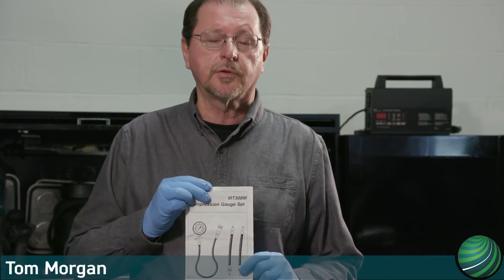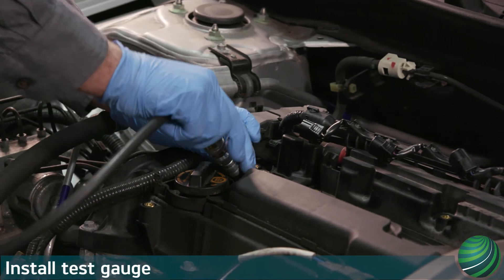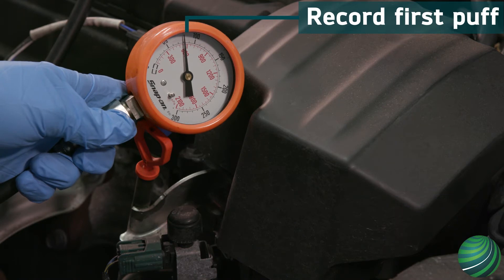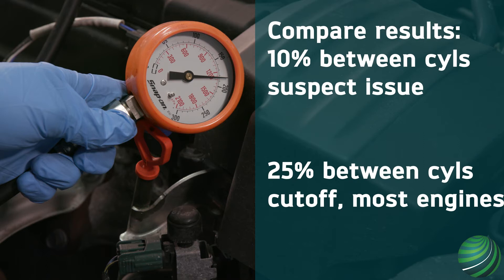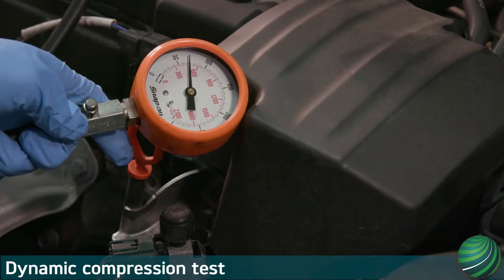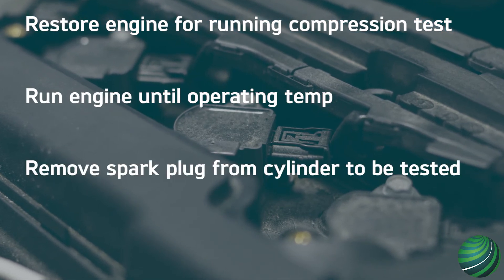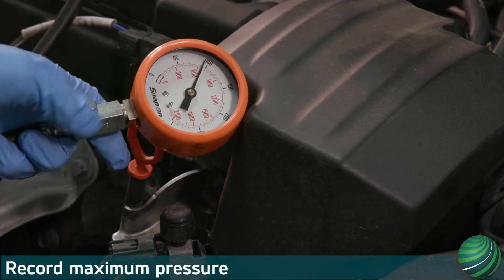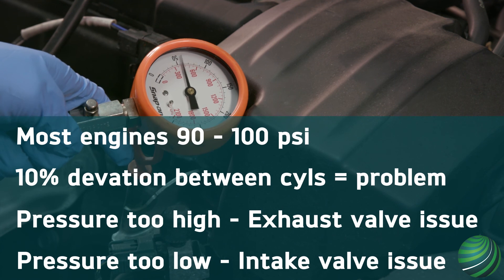Best Way to Perform a Static & Dynamic Engine Compression Test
In this video, Tom Morgan Autologic Technical Support Specialist, demonstrates the best way to perform a static and dynamic engine compression test. He also reviews what to expect for nominal values and common causes when diagnosing using cylinder comparisons.